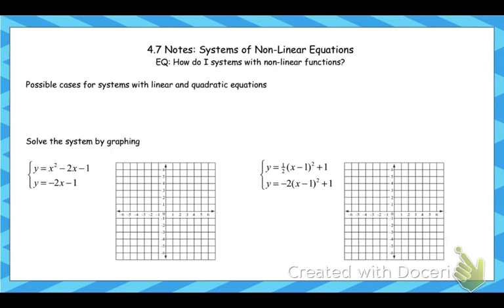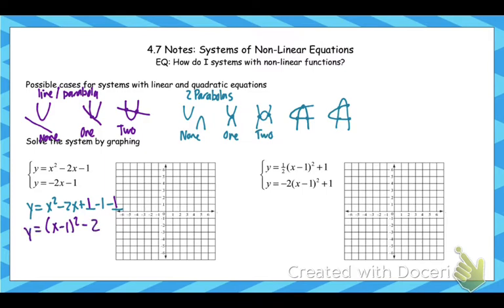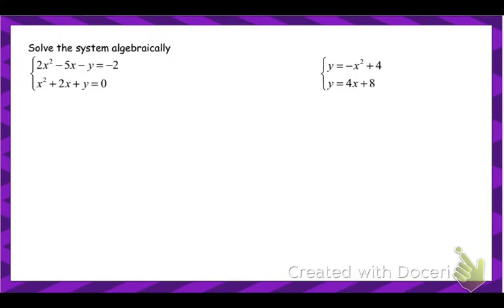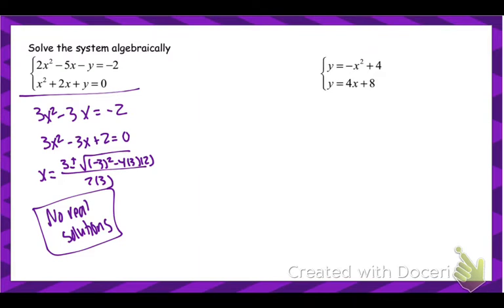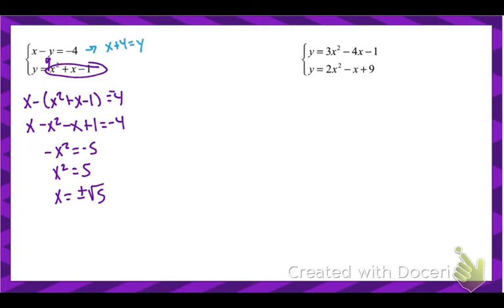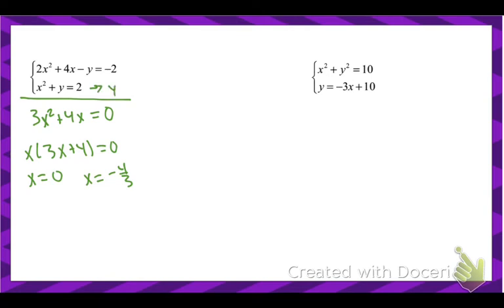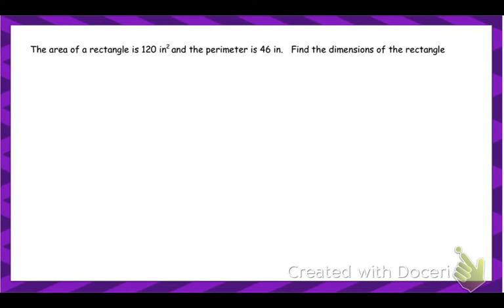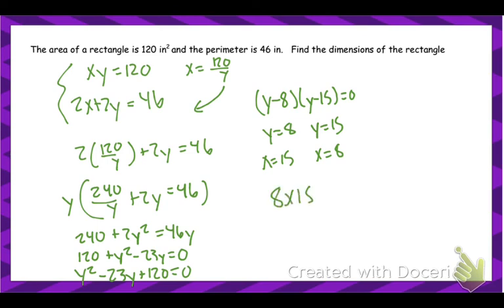4.7 H Non Linear Systems